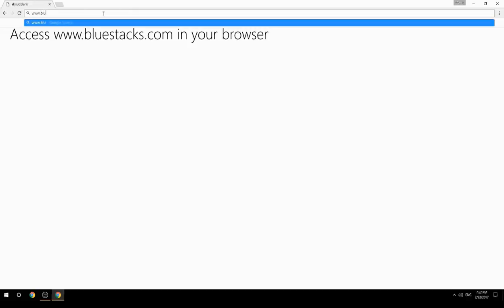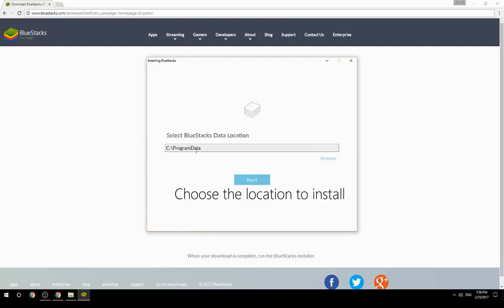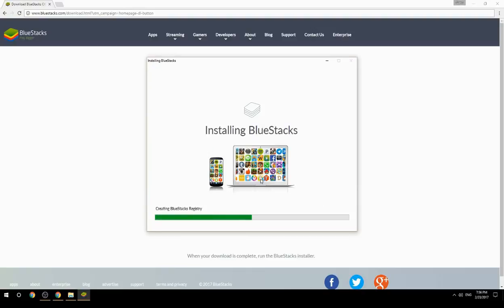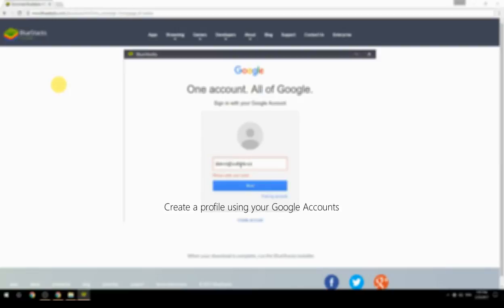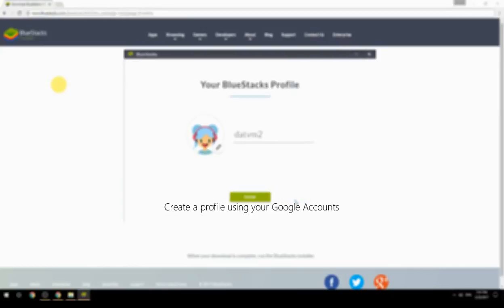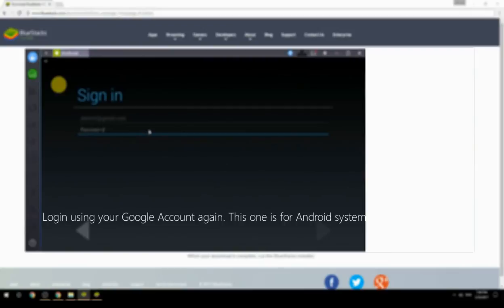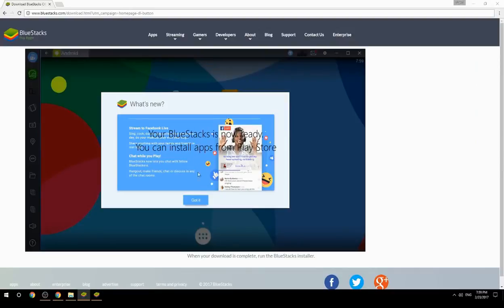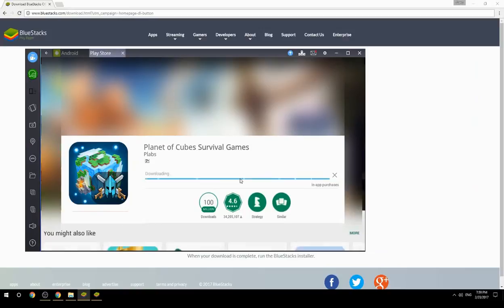How to Download & Play Planet of Cubes Survival Games on your Computer. Valid for Windows 7/8/10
Learn how to download & Play Planet of Cubes Survival Games on your computer today. This method works for Windows 7/8/10. It will take you less then 10 minutes to get started.